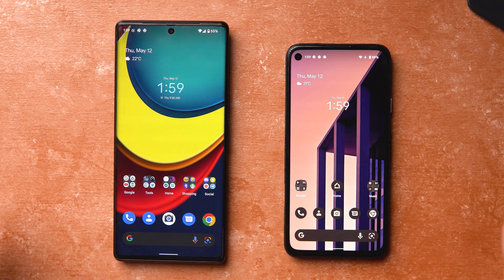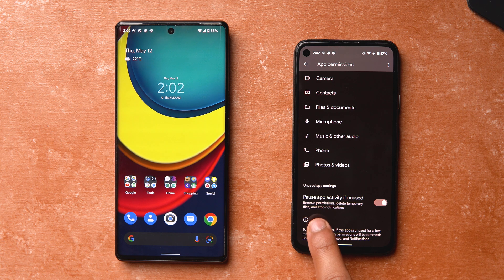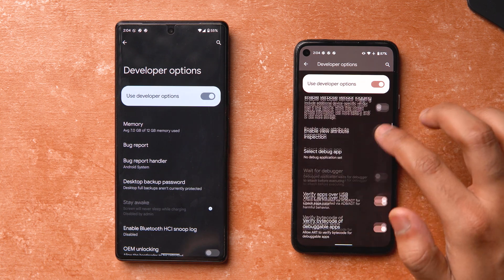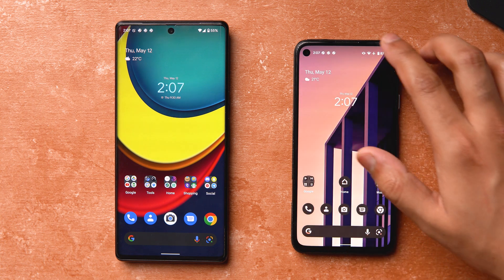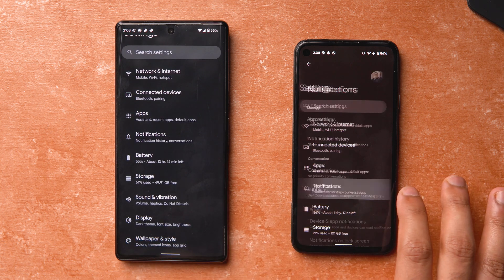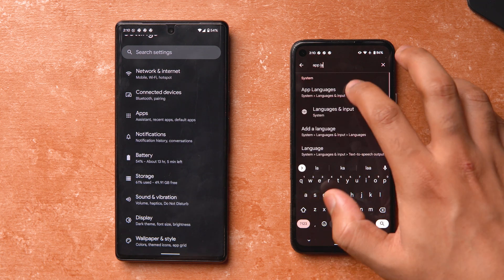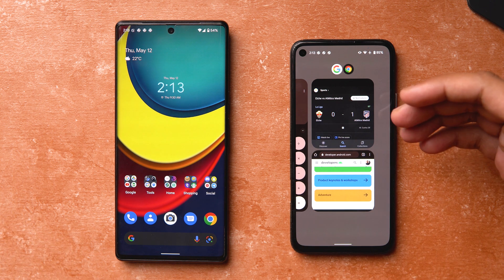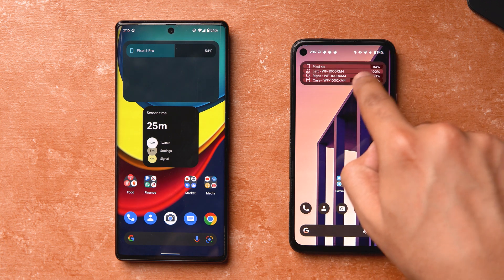Android 13 Beta 2 (Tiramisu) || Pixel Buds Pro Easter Egg!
Here is the second public beta of Android 13. This video covers all the details of the same post Google I/O 2022. A lot of interesting changes in Android 13 coming up with the new Media Player, New Permissions and more Inclusive design. There is a peek into the Easter Egg for Pixel Buds Pro!

Chapters:
0:00 Intro
1:00 Vibrate icon
1:45 Permission settings
2:51 Developer Options
3:41 Media Player Design
4:28 Battery Saver Schedule
5:16 Back Gesture Animation
6:04 System Wide Search
7:15 App Languages
8:23 Split Screen From Notification
9:07 Pixel Buds Pro Easter Egg
11:29 Outro